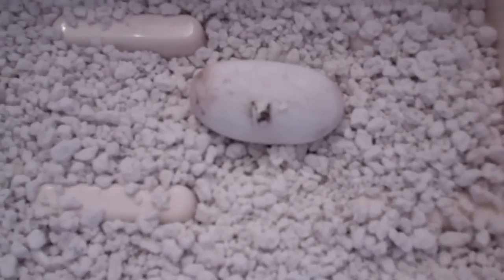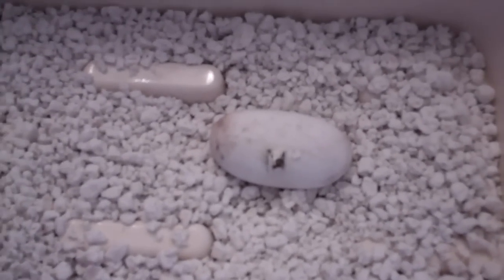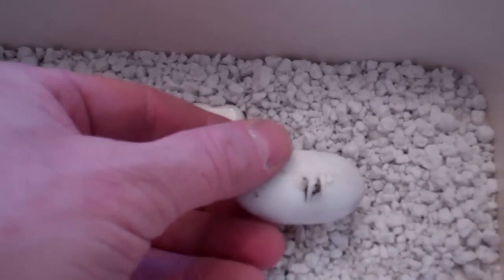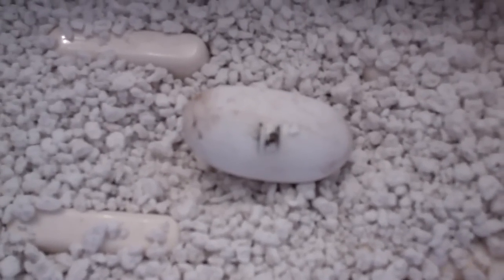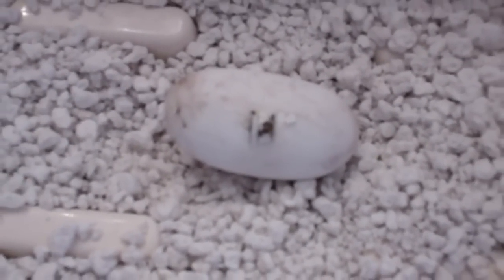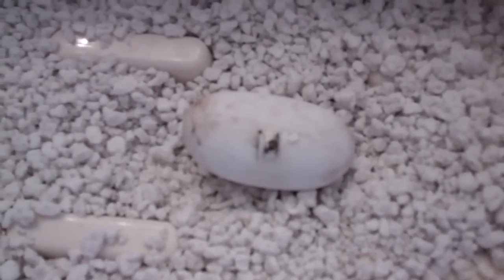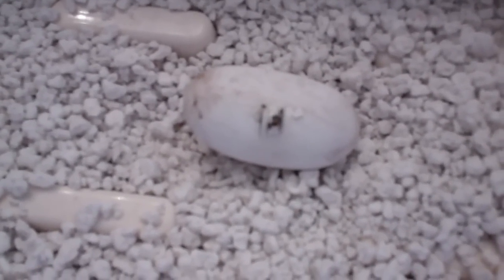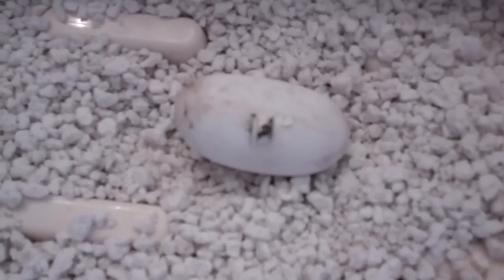Russian Tortoise Egg #3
This is the baby starting to come out of the egg. It started to come out of the egg about 3pm on March 29, 2011.